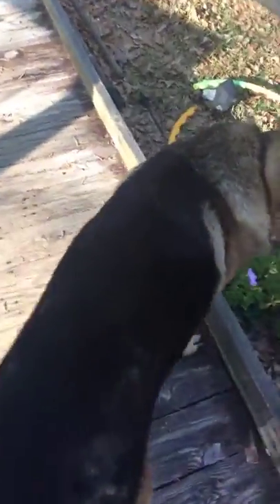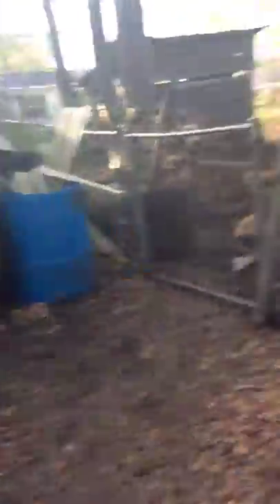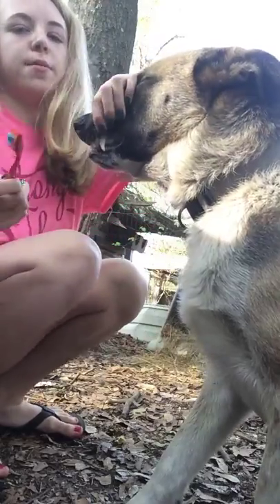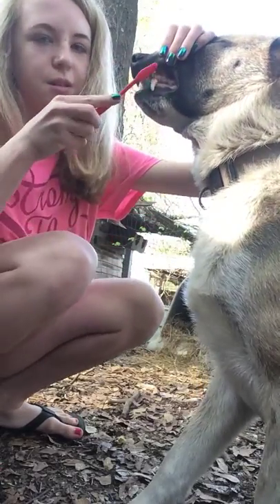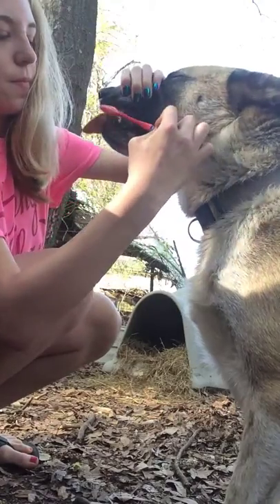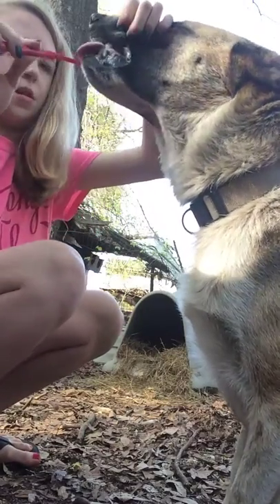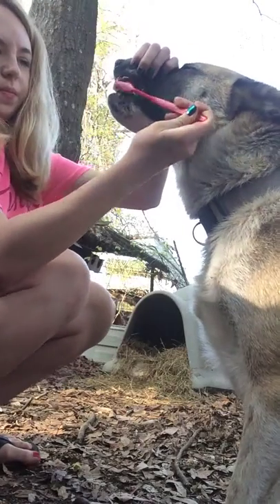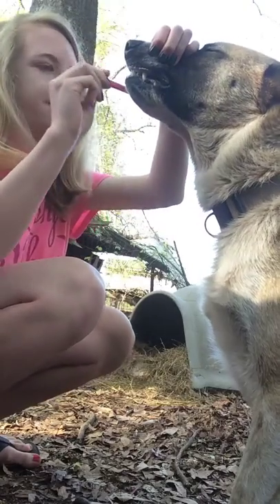Brushing my dog's teeth